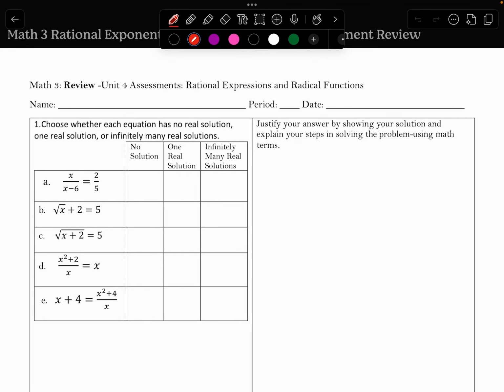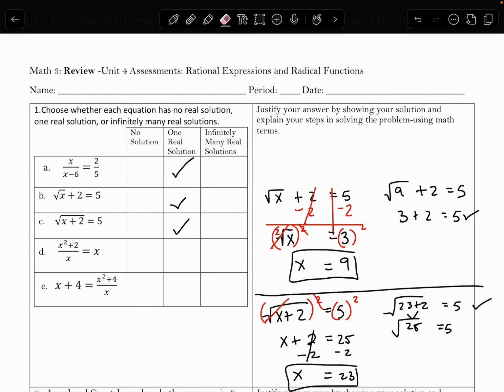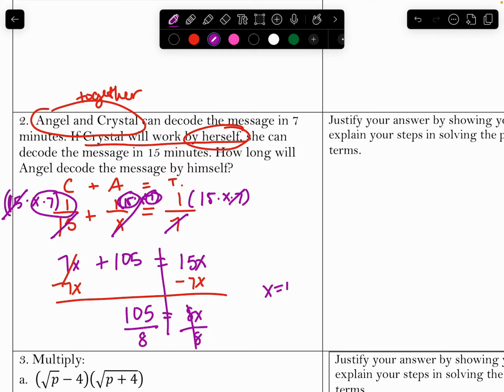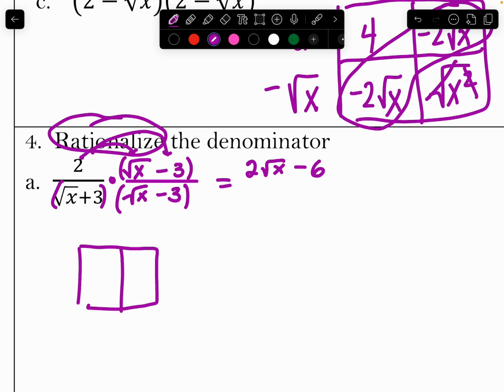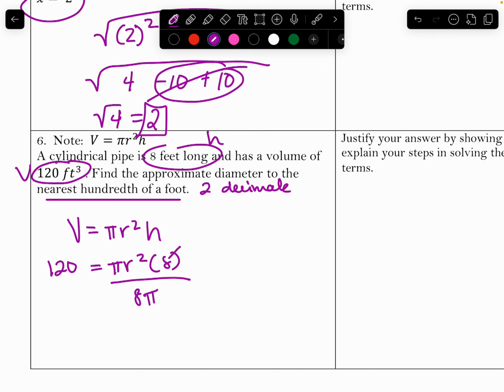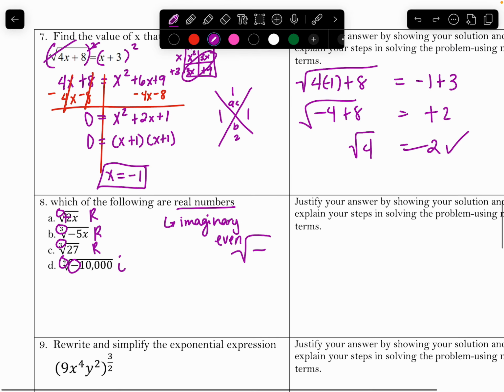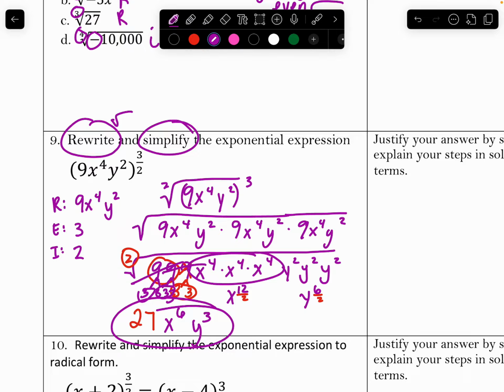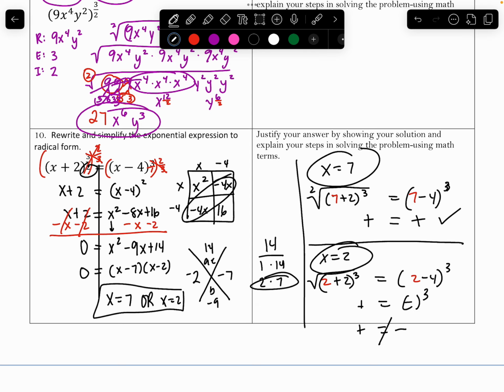Math 3 Unit 4 Review